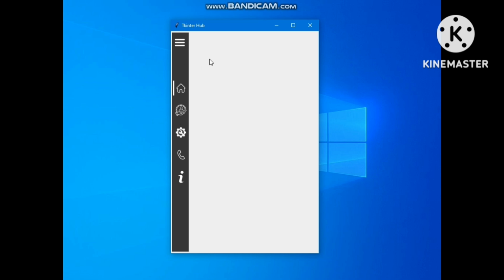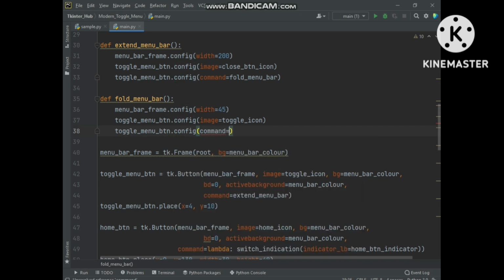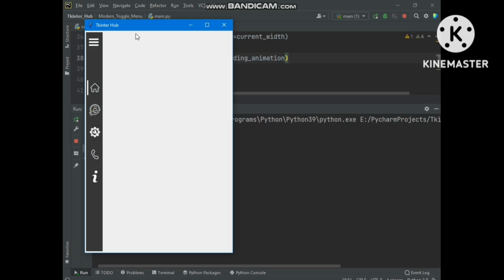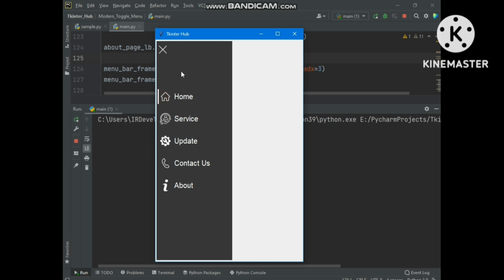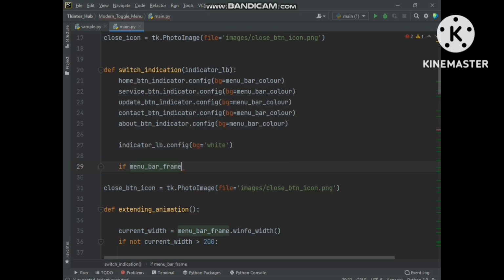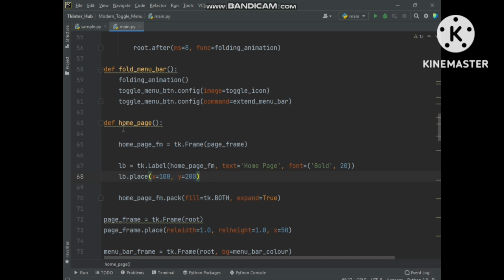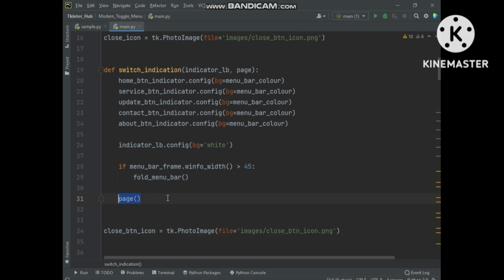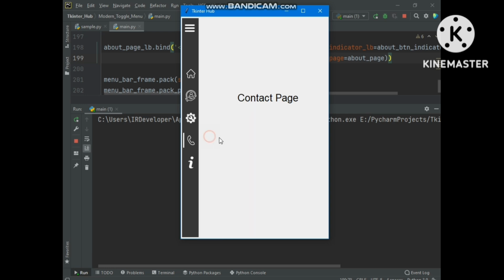Tkinter ANIMATED Sidebar Menu | Smooth Sliding Toggle & Switch Multiple Pages (Python GUI Part 2)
In this video, we complete our professional Python modern GUI! This is where we implement the two most critical features: the Tkinter sliding menu animation and the core logic to switch multiple frames pages in our Tkinter window.

If you want a modern, single-window user interface for your  Python desktop application, this tutorial is essential.

What You Will Master in this Tkinter Tutorial (Part 2):

Smooth Animation Logic:
   - We create the extending_animation and folding_animation  functions to achieve a continuous, smooth sliding sidebar effect using the root.after() method.

Dynamic Command Swapping:
   - Learn how to dynamically change the function attached to the toggle button (from extend to fold to ensure a single button manages both states.

Core Page Switching:
   - We implement the page_frame container and write the robust logic to destroy the currently displayed page and display the new one using the function arguments page argument in switch_indication.

   - Binding Events: Making the page name labels clickable by binding the Mouse Left Button event Button-1 to provide an alternative way to navigate.

Automatic Folding:
   - Ensuring the sidebar automatically folds back to its minimized state after a page is selected for a polished user experience.

This video brings your Tkinter Multiple Pages project to a fully functional and stylish conclusion!

/__________ Social Links__________\